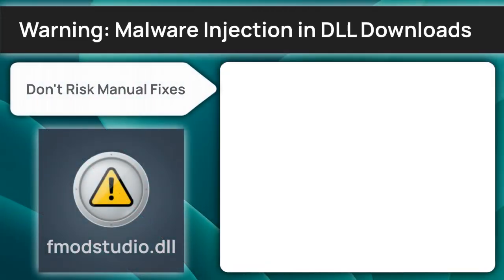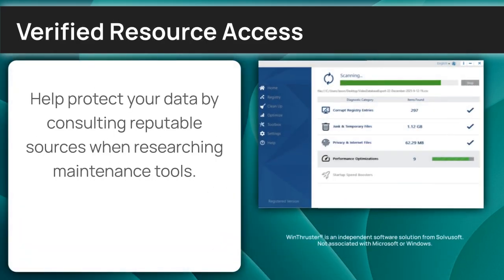Fmodstudio.dll Not Found? Here's the Fast Pro Fix!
What is Fmodstudio.dll? It’s a Dynamic Link Library used by FMOD Sound System to share code across multiple programs. Missing file errors are often related to incomplete installations, missing dependencies, or software compatibility issues.

It allows modern 64-bit games to render complex soundscapes with low latency, managing digital signal processing and sound card communication efficiently.

Fmodstudio.dll is a Gaming DLL that depends on the 64-bit Audio Middleware Engine framework in FMOD Sound System. I’ll walk through standard troubleshooting steps that may help restore normal operation.

Timestamps:

00:00 - Start Here
00:15 - Look up basic information about fmodex64.dll
00:34 - Relinking fmodex64.dll files and dependencies
01:00 - Rebooting the system to reload core components
01:18 - Best practices for safe DLL downloads
01:37 - Optional utilities for ongoing system care